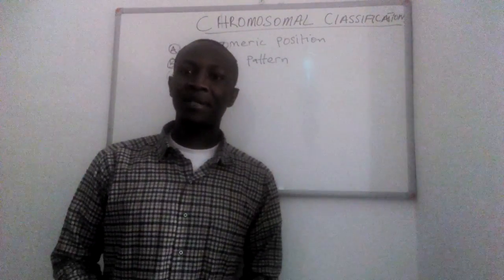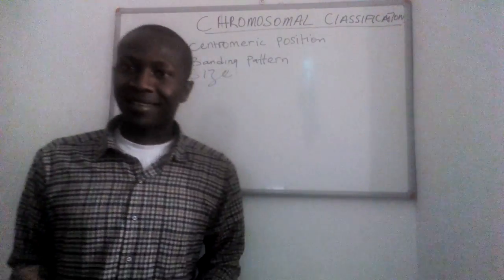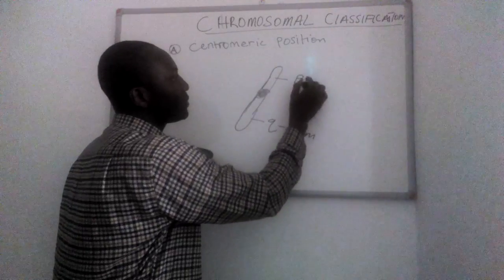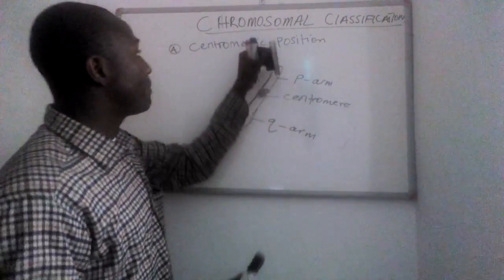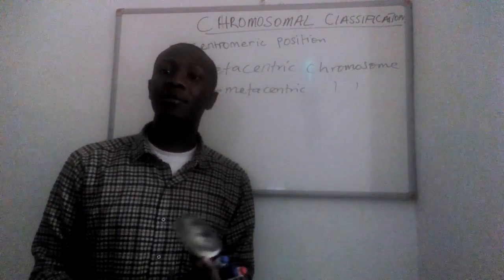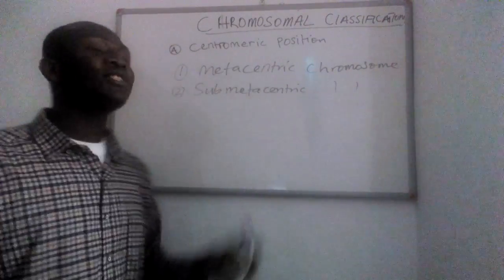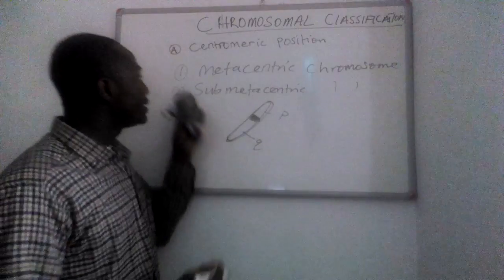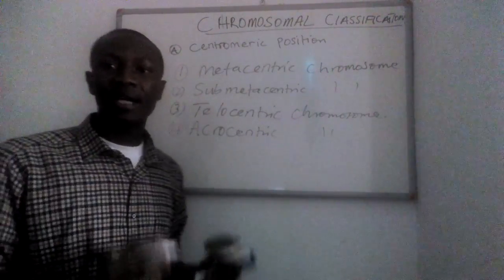CHROMOSOMAL CLASSIFICATIONS BY OMAR A. DANSO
One of the criterias used to classify chromosomes.